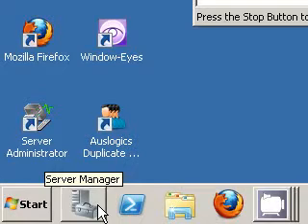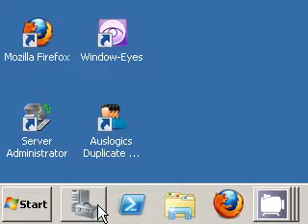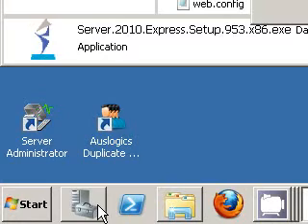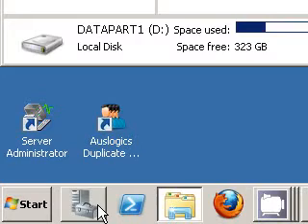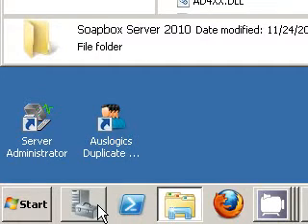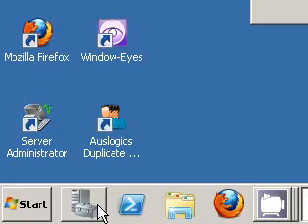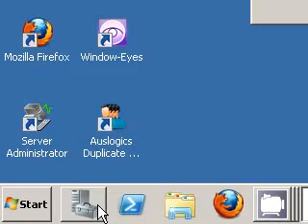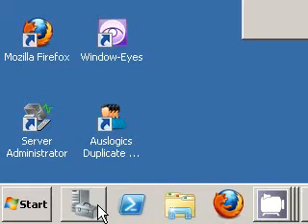Soapbox XMPP Server 2010 installation part 1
In this video, I will show you how to install the Express version of Coversant's Soapbox Server 2010.  It is the only XMPP server I know that is based on the .NET Framework and written in C#.  You can find Coversant's web site at:
As always, you can go to my site for technical information and articles (I might even write one on this product) here:
Sorry if the view's bad on this, and if you can't see anything, then let me know.  I didn't set the capture correctly on it I don't think, so you can see more of the bottom of the screen than anything else.  Let me know as always though if it's too bad.  I'm kind of just learning how to use Cam Studio, so I need some more experience I think.  Part 2 will be better.  I had to go into part 2 because of an interesting error with the database configuration, and I didn't want to bore you with my trying to weed it out on film.